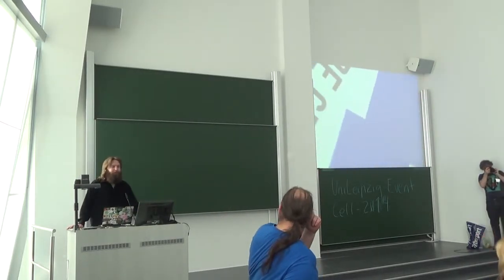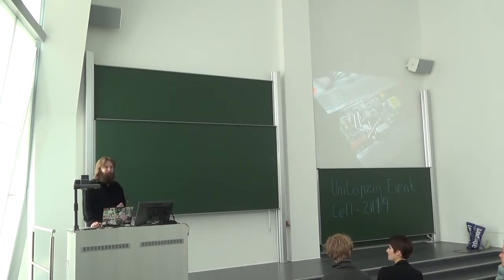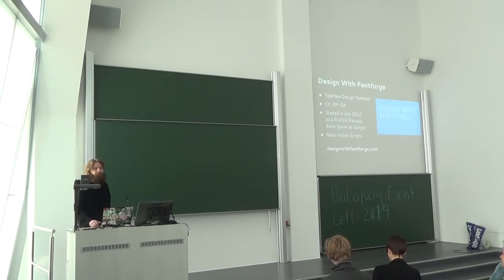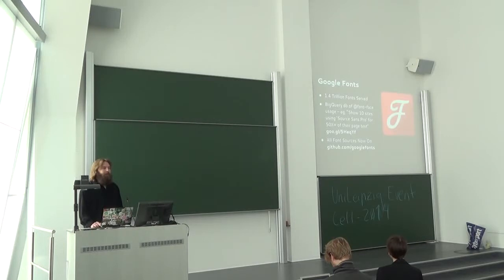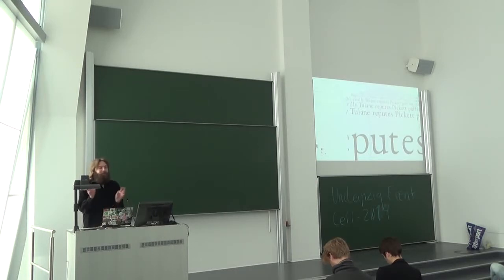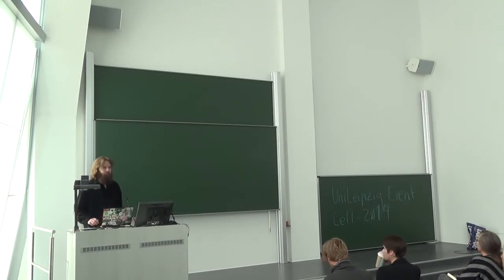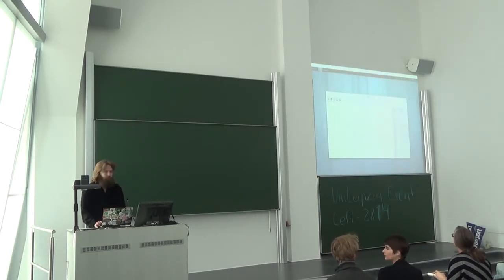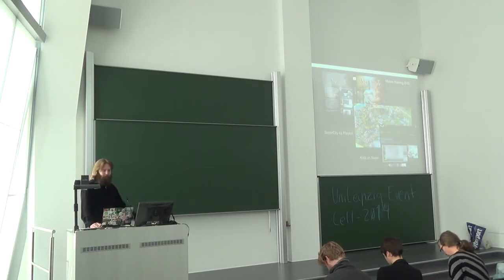State of Libre Graphics - LGM 2014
A joint session that sums up all things that have happened in the wide landscape of Libre Graphics over the last year (April 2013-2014. Presented by Øyvind "Pippin" Kolås. April 2nd 2014.